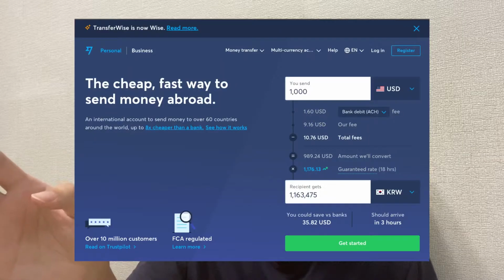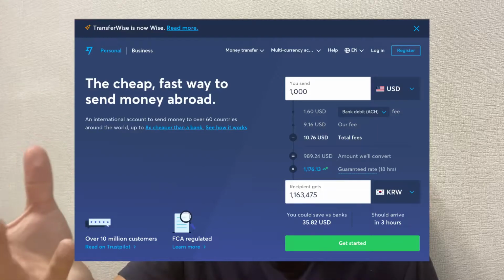UCEAP Yonsei University Fall 2021 - Dorm Housing, Off-Campus Housing, and Wiring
In this video, I will be going over the process of applying for dorm housing at Yonsei University. I will give some tips and recommendations on how to prepare best for the application process. I will also go over off-campus housing and wiring as well.

PLEASE NOTE: Future programs at Yonsei may differ in their housing procedures so some information may be outdated as time goes on!

0:00 Intro
0:54 Yonsei Housing
3:16 Second Round Housing & Off-Campus Housing
5:14 Wiring Money
7:29 Online Wiring

When wiring money, make sure that the virtual account number, the name of the bank, and the account holder are correct to ensure the payment goes through.